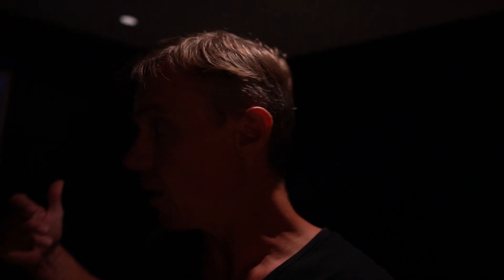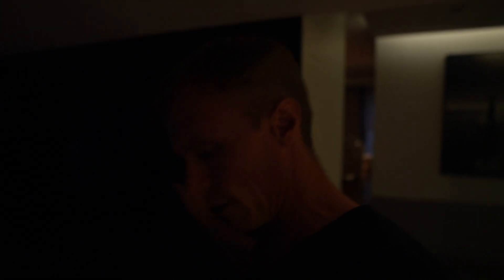IoT Unravelled: Backlighting Around the TV